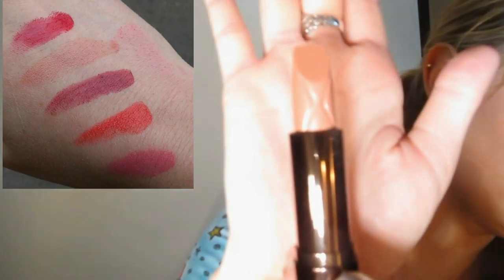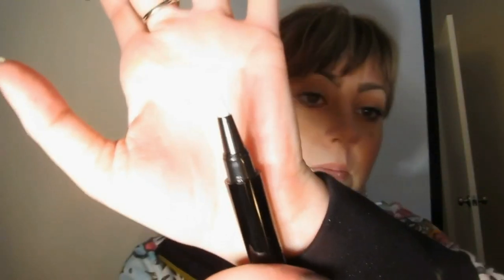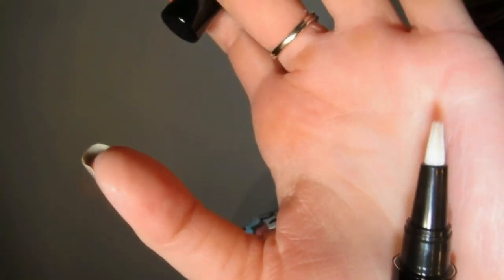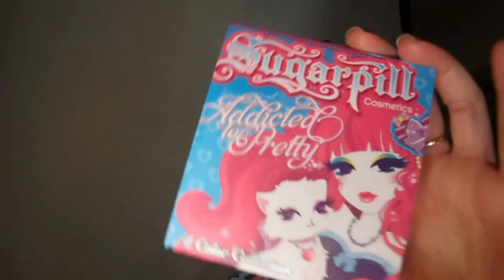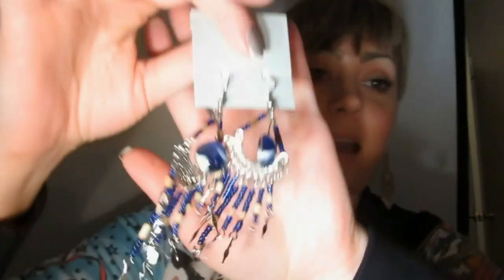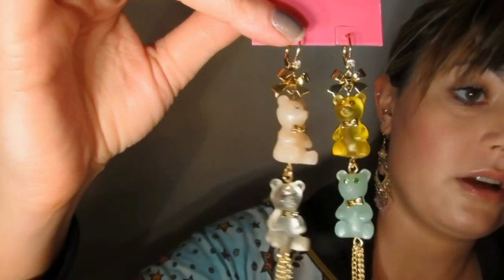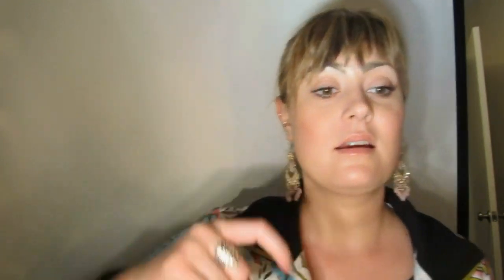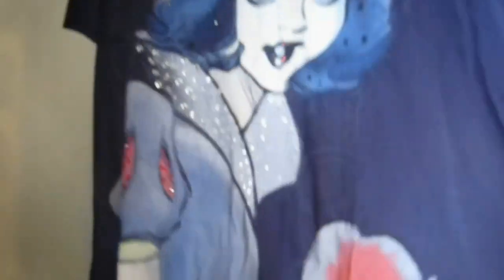Haul: Hourglass, Bite, Inglot, MUG, Disney Vault 28...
PLEASE POP OPEN FOR MORE INFO!

About Me:
I am a professionally licensed cosmetologist, and freelance makeup artist. I have a 100% vegetarian diet, and refer to myself as a vegan. This is a cruelty free channel. I don't agree to represent or review products that are sent to me unless they are cruelty free. All products I review and use are based on my own honest opinions. I don't review products I haven't tried, and everything I review I have used on myself personally. Sometimes companies send things to me for free, so that I can review them. I have never signed a contract promising to give a flattering review for a product(s) or company. My commitment is to my subscribers, and what I stand for. I stand by my own recommendations on the basis that these products are cruelty free to the best of my knowledge at the date of the review. I can not take any responsibility if brands sell to parent companies that test on animals, or opt to test in a country that requires animal testing. Please note the economy isn't at its best, and this is our current state of welfare, and cosmetic items are frivolous. If a cosmetic company becomes a subsidiary company of a parent company that does test, I will no longer support the brand, no exceptions. I never use products from companies that have 3rd party testing or any gray areas. I am always updating and researching.

FTC:
Pumpkin & Poppy Cosmetics were gifted in a swap or exchange of products with Veggie Beauty. I am not being paid or featured by any companies for this review. Thoughts and opinions are my own. No copyright material was used to create this video.

On my nails is Julie G (Jesse's Girl) Nail Lacquer in Stiletto (CF)

My earrings are from Claires.

My Sweater is from Hot Topic.

Sephora:
-Hourglass Ambient Lighting Blush in Mood Exposure (CF)
-Hourglass Ambient Lighting Blush in Luminous Flush (CF)
-Hourglass Femme Rouge Lipstick in Grace (CF)
-Bite Beauty Natural Food Grade Contour Lip Liner in Cashew (CF)
-Bite Beauty Natural Food Grade High Pigment Pencil in Syrah (CF)
-Anastasia Beverly Hills Dipbrow Pomade in Blonde (V)

Inglot:
-Inglot AMC Under Eye Corrective Illuminator #51 (CF)
-Inglot Cream Concealer #21 (CF)
-Inglot Lipstick #282 (CF)
-Inglot Lipstick #143 (CF)

Drugstore:
-Wet N' Wild Coloricon Palette in The Naked Truth (CF)
-Wet N' Wild Coloricon Palette in Floral Values (CF)

Internet Brands:
-Sugarpill Heartbreaker Palette (CF)
-OCC Creme Colour Concentrate in District (*V)
-MUG Loose Pigment in Sweet Dreams (V)
-MUG Gel Liner in Fame (CF)

Jewelry:
-Walt Disney World at Epcot Moroccan Villa Earrings
-Betsy Johnson Gummy Bear Earrings

Kmart:
-Bongo Shirt

JCPenney:
-Energie Yoga Pants

Disney Vault 28 at Downtown Disney:
-Disney Parks Sleeping Beauty Shirt
-Disney Parks Minnie Mouse Shirt
-Disney Parks Snow White Shirt
-Disney Couture Snow White High Low Sweater

All Clothing items shown are a size small.

All The Disney Parks/Couture tops come in many other varieties of characters, colors, and cuts. The options are endless. Styles always change, many options go on sale/sold out. All Disney/Parks Couture tops were purchased by me or as a Birthday Gift by a family member. I don't receive any discounts on Disney Parks merchandise.